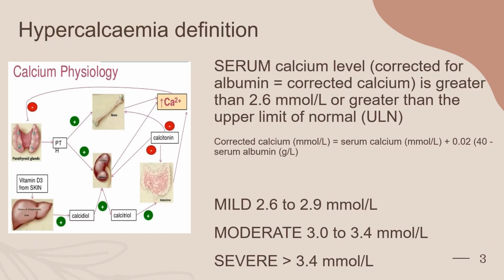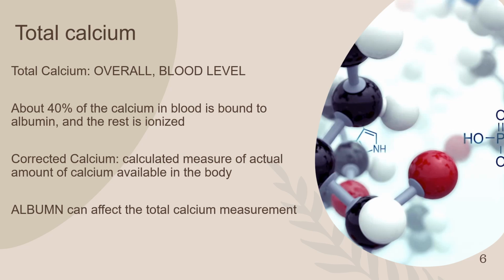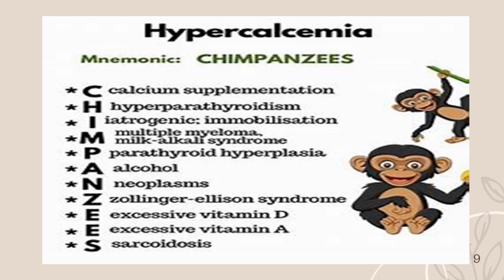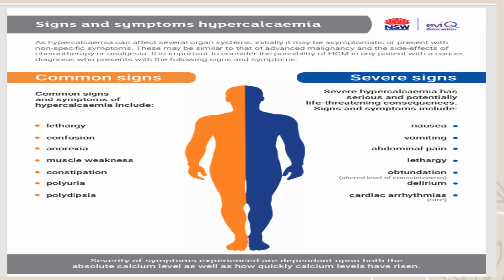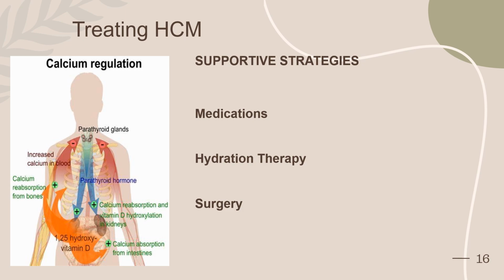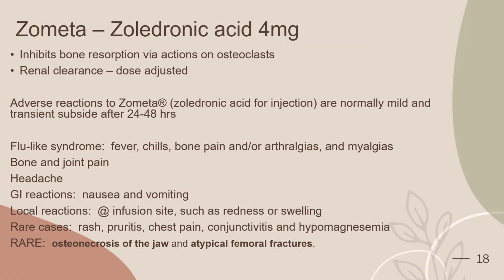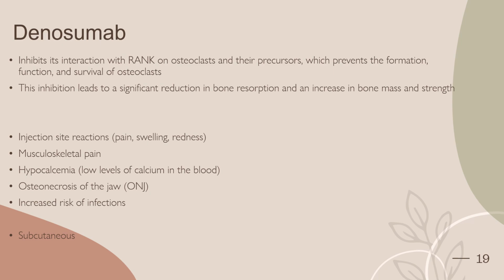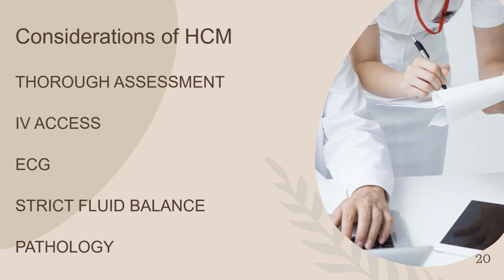Hypercalcaemia of Malignancy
Update on HCM from 2024